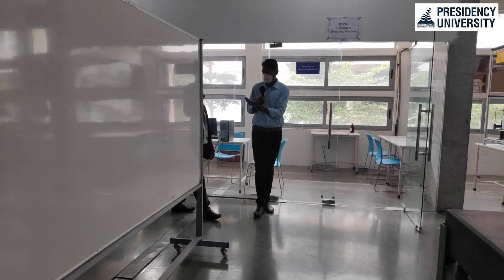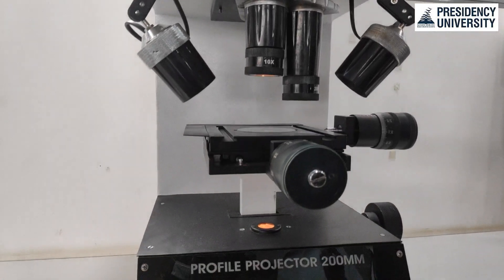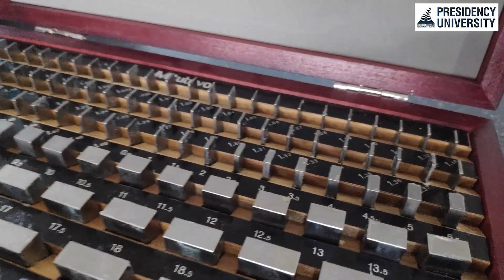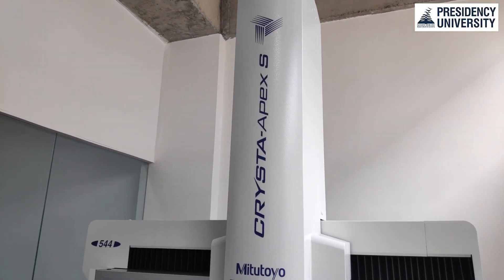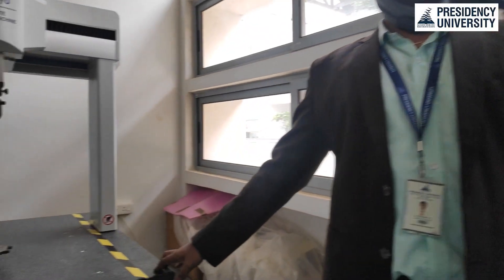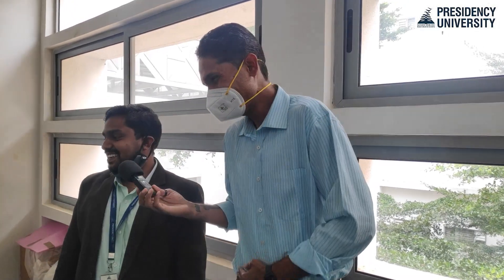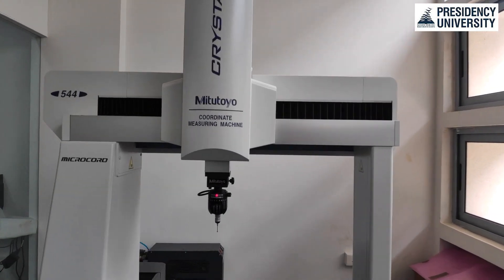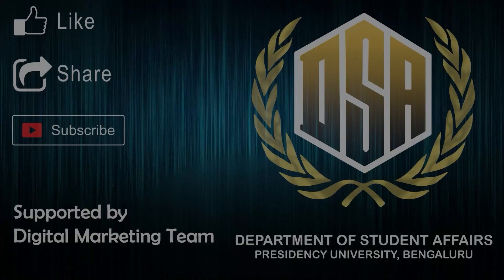Mechanical department gives a tour about an expensive equipment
Mr . Sandeep from Mechanical department gives us a tour of an expensive equipment